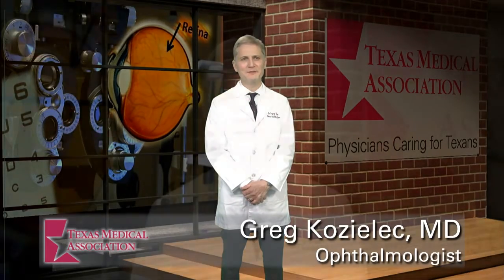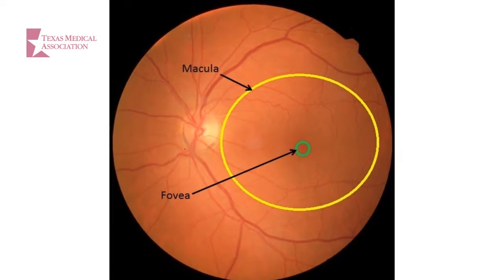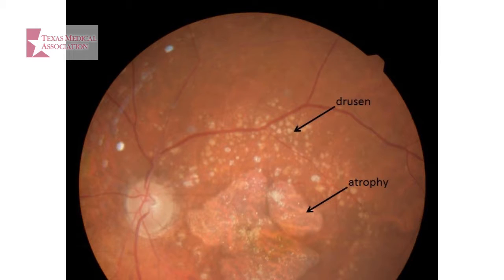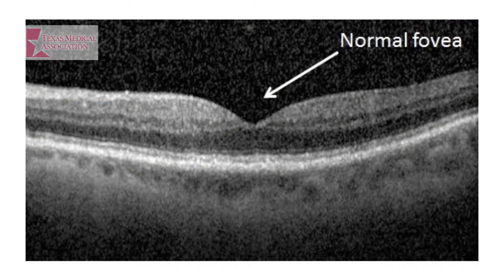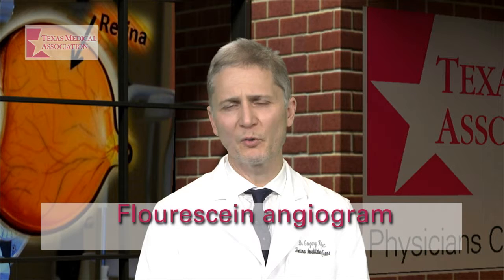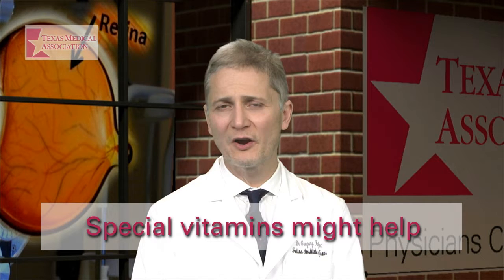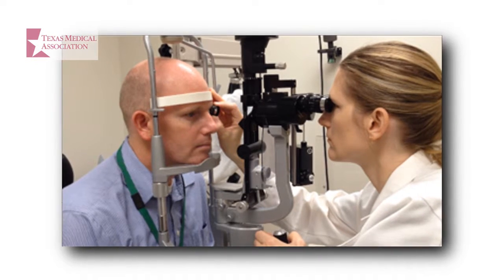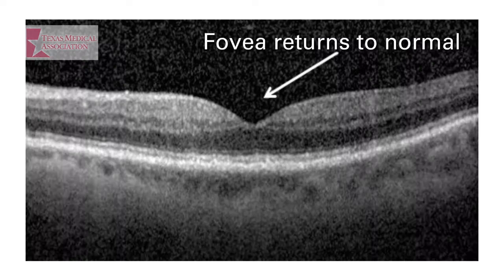Age-Related Macular Degeneration (ARMD)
Ophthalmologist Gregory Kozielec, MD, a Texas Medical Association member physician, talks about an eye condition called Age-Related Macular Degeneration, or ARMD. He describes the different types of ARMD, and how to prevent it from impairing your vision.
He says it’s the leading cause of vision loss for Americans over age 60.
Dr. Kozielec lists risk factors, and potential ways to prevent ARMD. And diagnosis is important because early treatment of wet ARMD can prevent vision loss, he says. And treatment advances can help... but diagnosis is key.